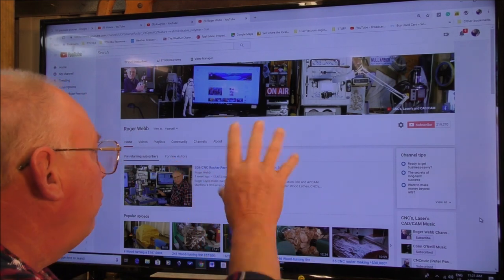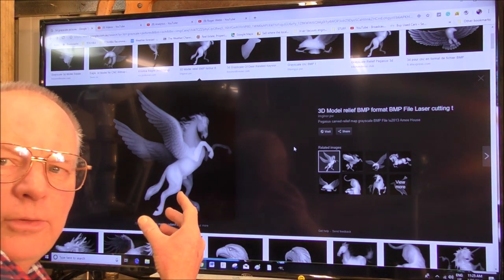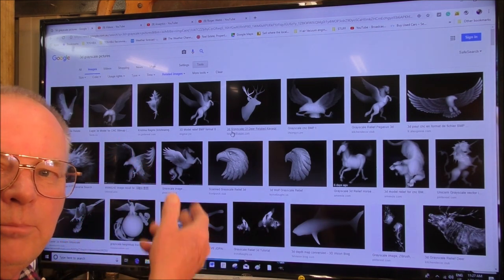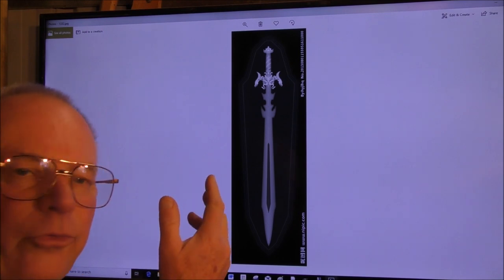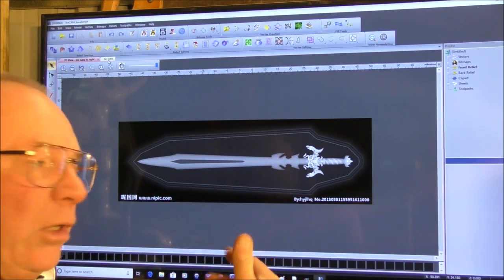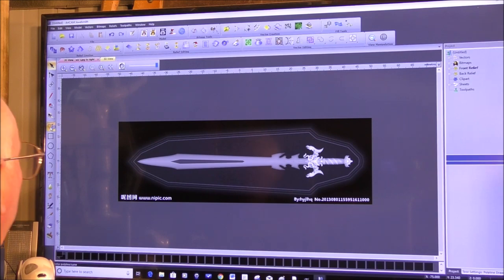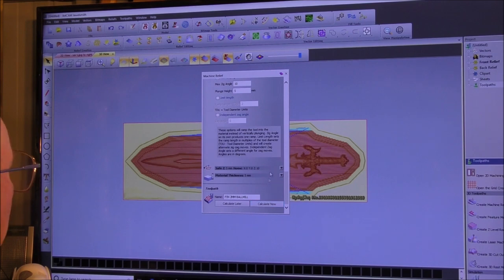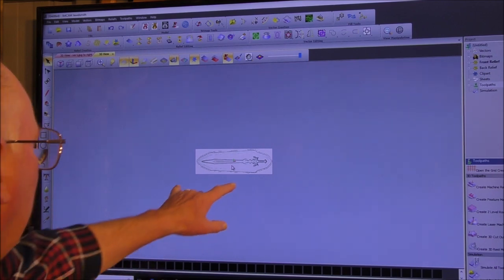How to modify a 3D relief with ArtCAM or Aspire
308 Roger Webb takes you through the process of modifying a 3D relief  with ArtCAM or Aspire

Myrtle                    USD$47
Blackwood            USD$45
Oak                       USD$45
+ shipping
Pen ordering